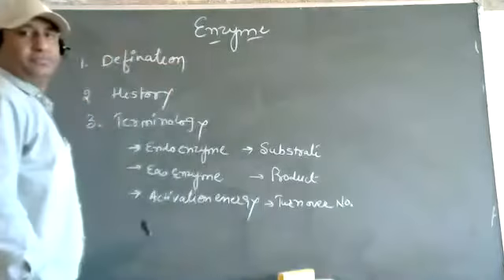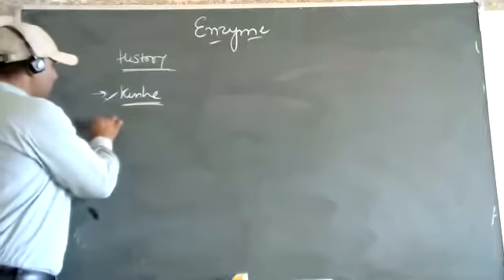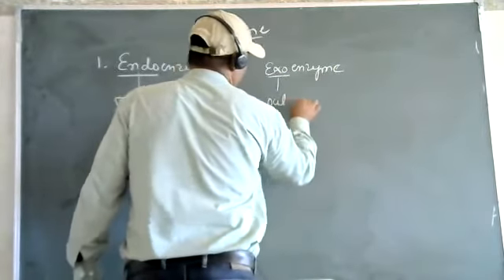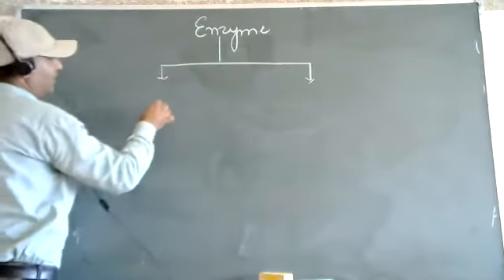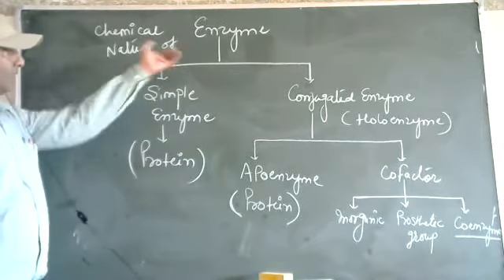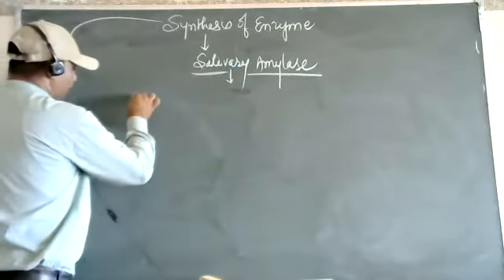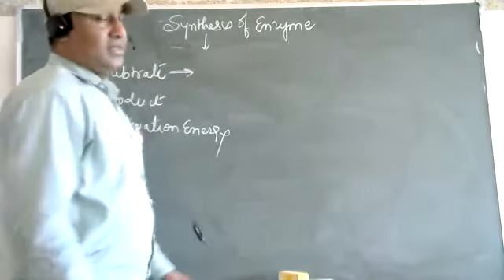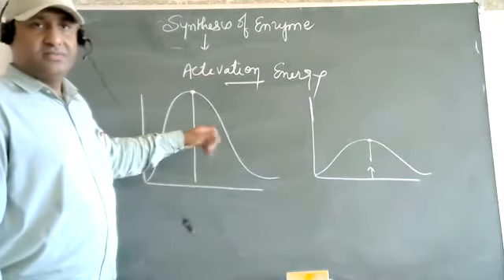Class - XI - Biology - Online Class 18-10-2021 by Mahesh Sir (LPS)